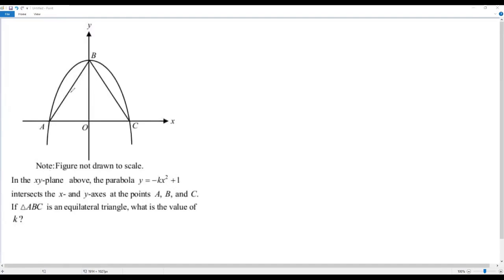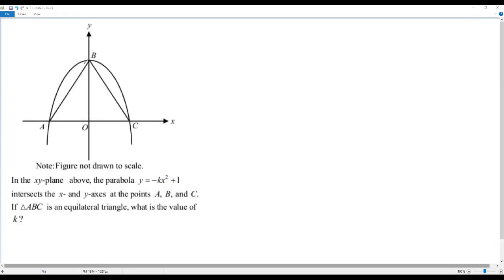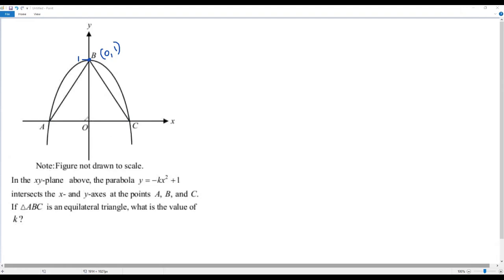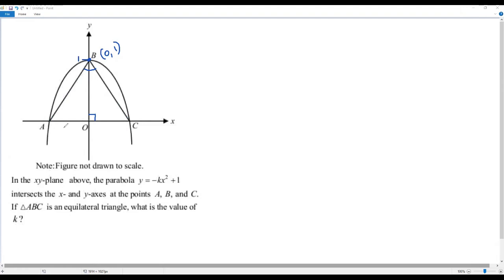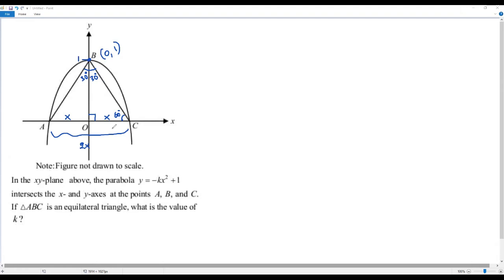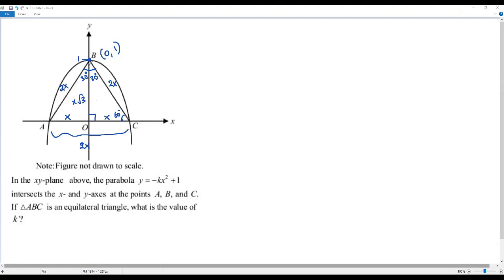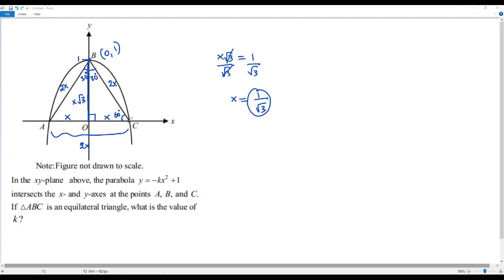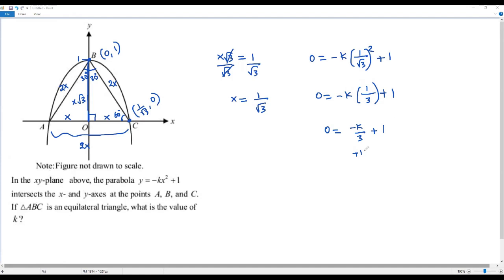SAT Math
In the xy-plane above, the parabola y = –kx^2 + 1 intersects the x- and y-axes at the points A, B and C. If ΔABC is an equilateral triangle, what is the value of k?